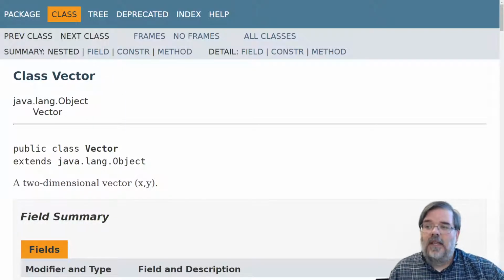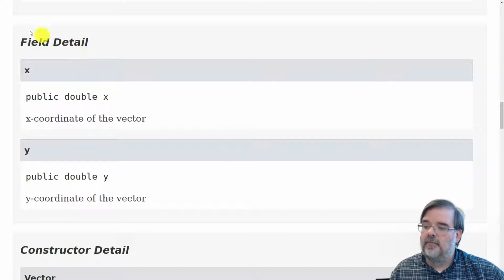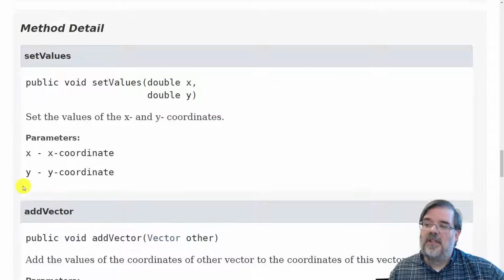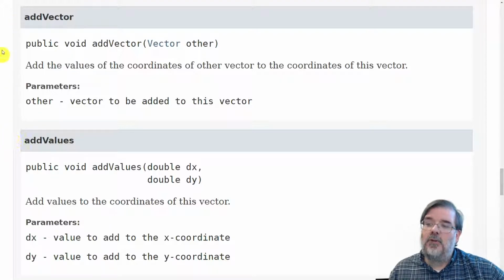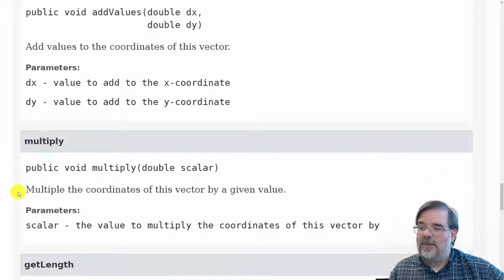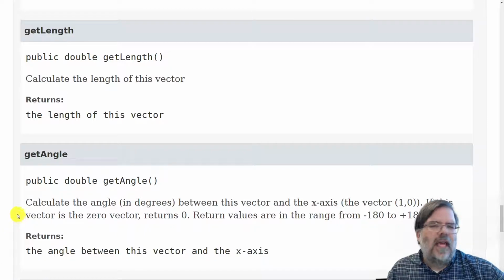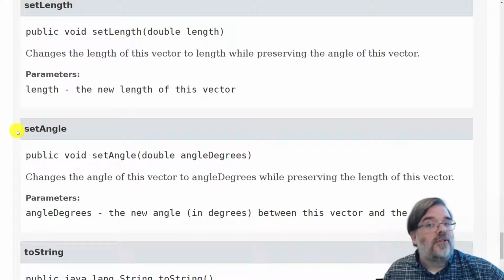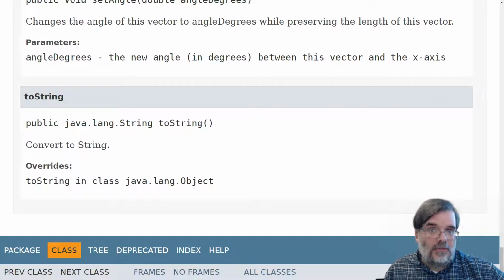The Basic Adaptable Game Engine Library - Part 04 - Vector Class Design